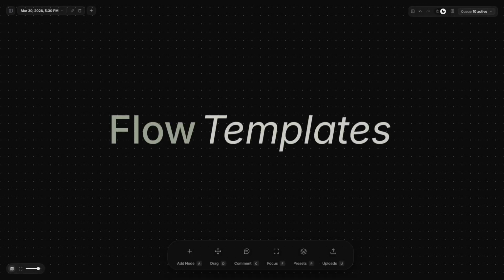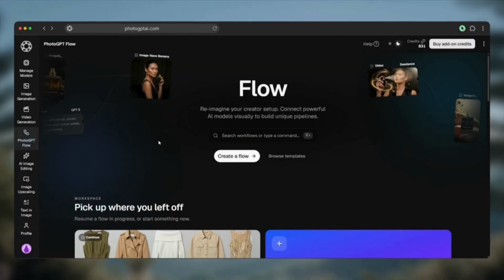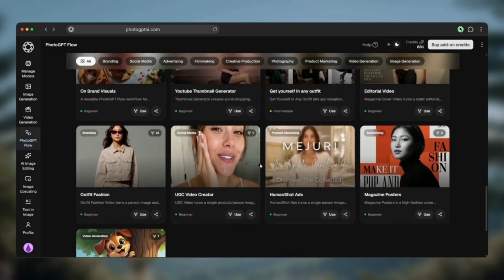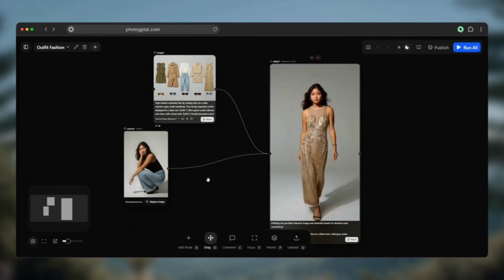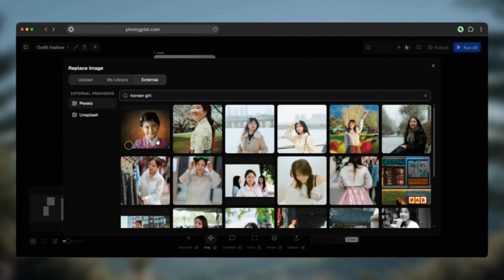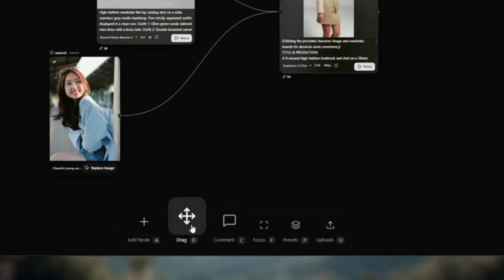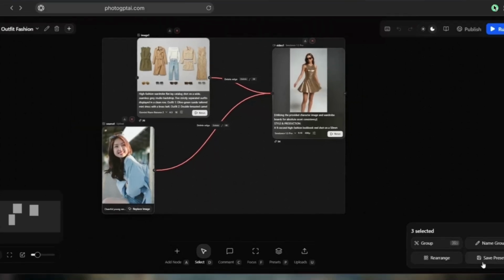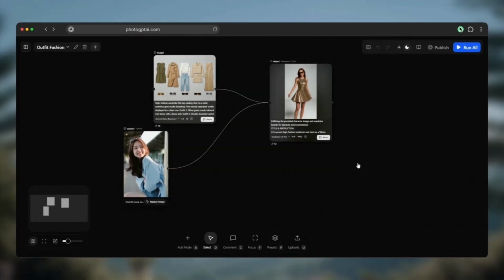Save Time with Reusable Templates | PhotoGPT Flow Guide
Speed up your AI workflow with templates and presets in PhotoGPT Flow. In this tutorial, you'll learn how to use predefined workflows, customize them with your own assets, and save your favorite node networks as reusable presets.  We cover how to replace images inside a template, generate new results without rebuilding your workflow, and save complete flows so they can be dropped into future projects with a single click. It's one of the easiest ways to stay organized and dramatically reduce repetitive work.  Whether you're creating AI videos, image workflows, or reusable creative pipelines, templates and presets help you  build faster while keeping your workflow consistent.

00:00 Introduction
00:22 Templates
00:28 Using a template
01:07 Saving presets
01:32 Outro